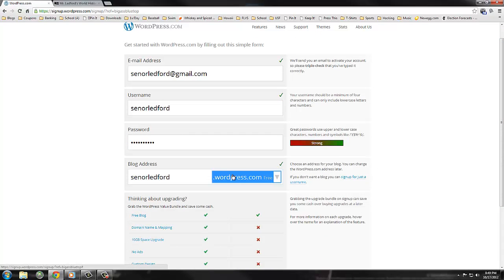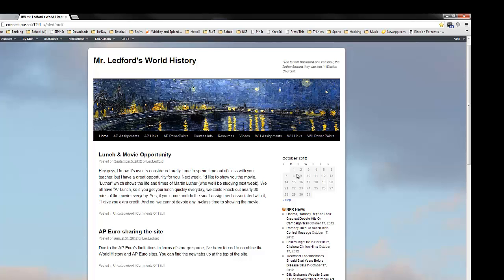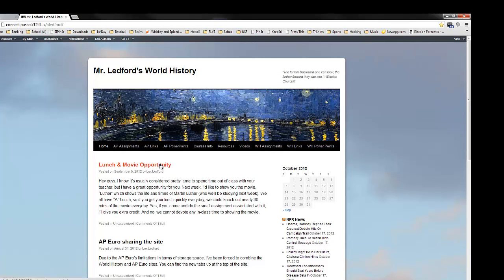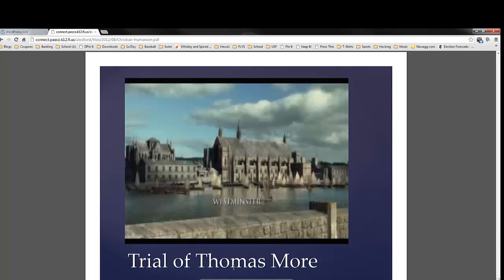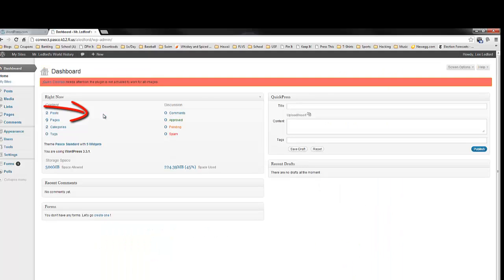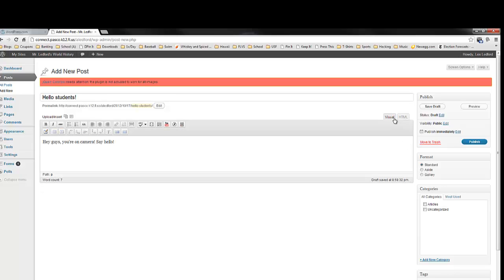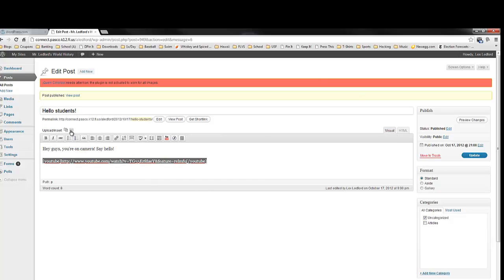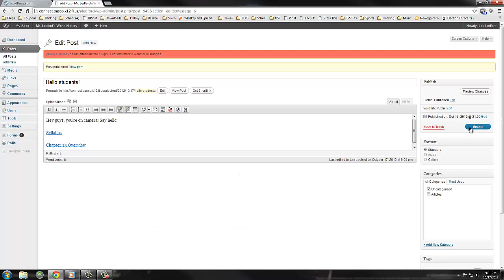WordPress Presentation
Mr. Ledford takes a look at WordPress and his class' website.